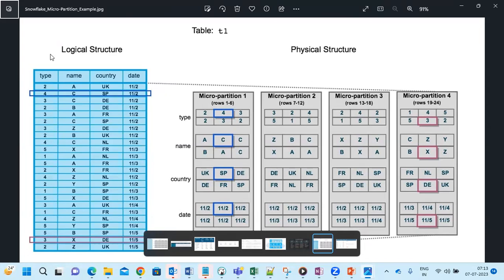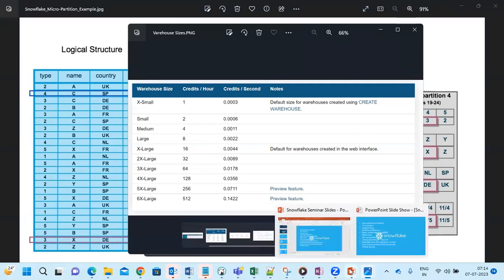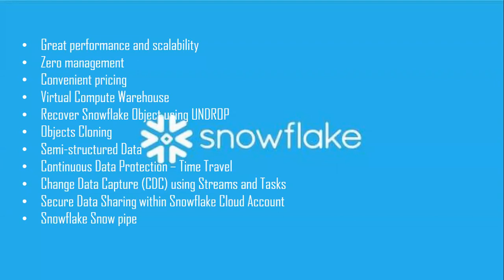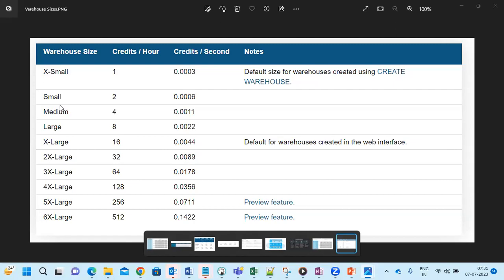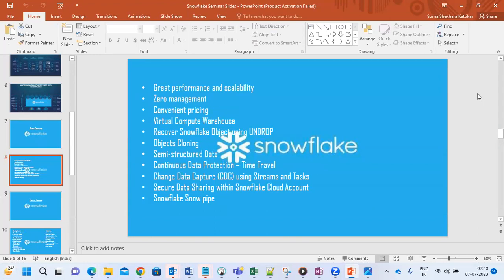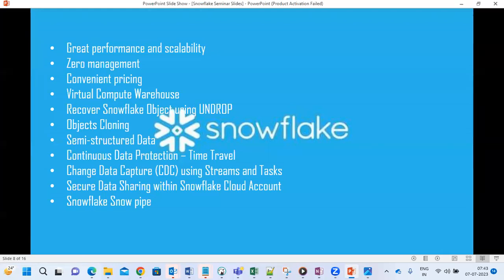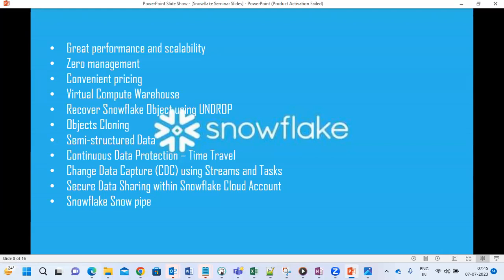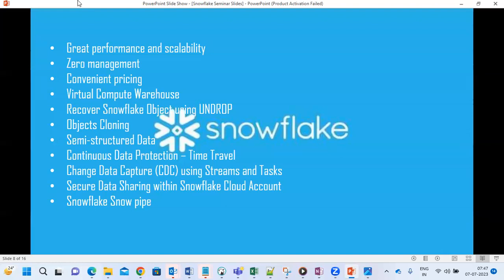SNOWFLAKE tutorials || Demo - 2 || by Mr. Shekhar On 07-07-2023 @7AM IST